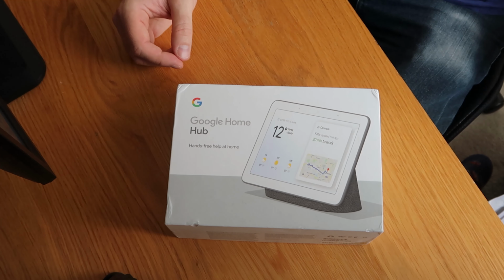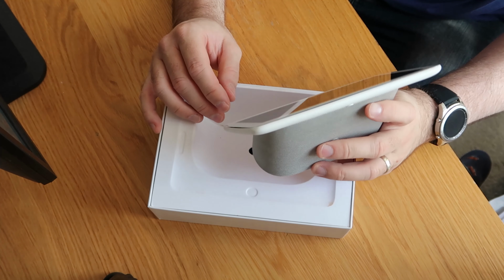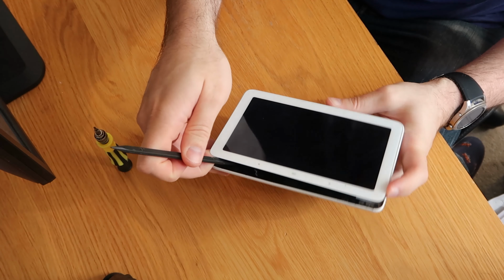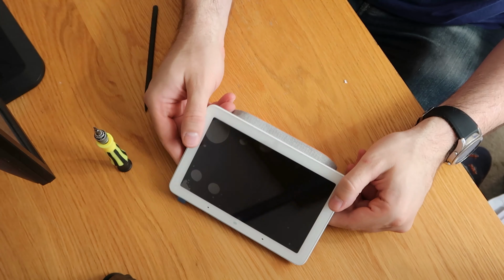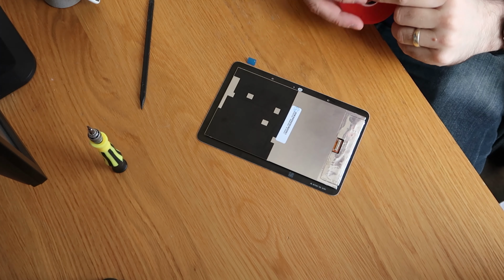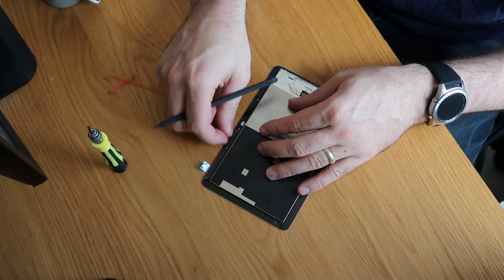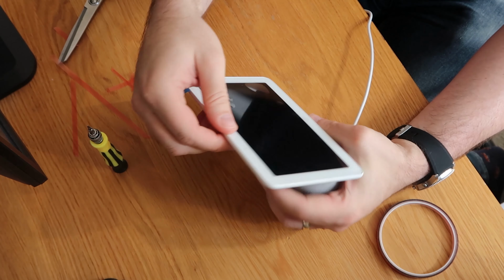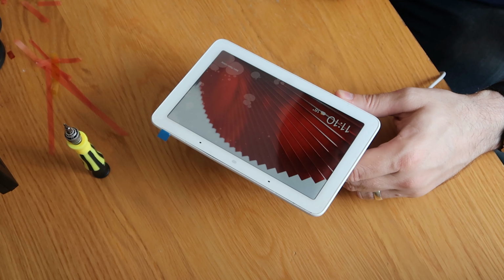Google Home Hub 1 - Screen Replacement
Having never even touched one of these before I though I would attemp to replace the screen thats after its sat in my garage for over a year. Thankfully the screen replacement was successful and the device actually works.